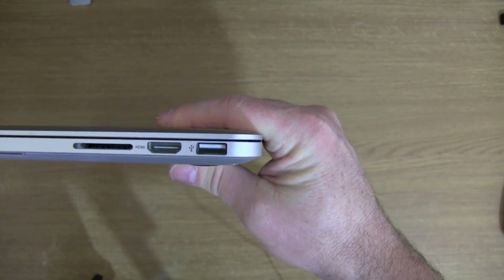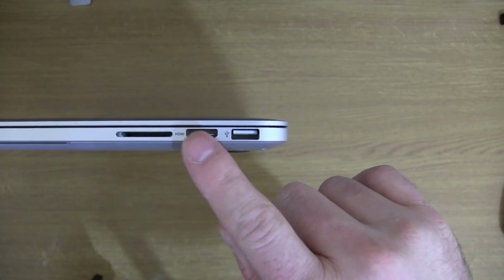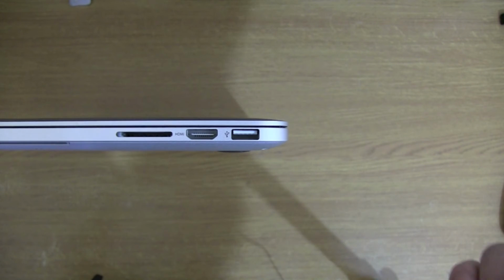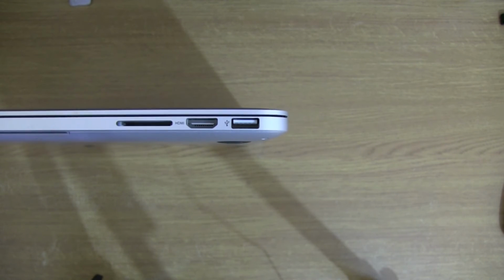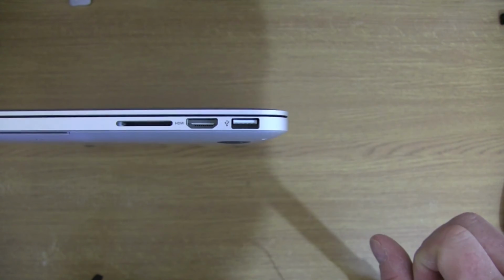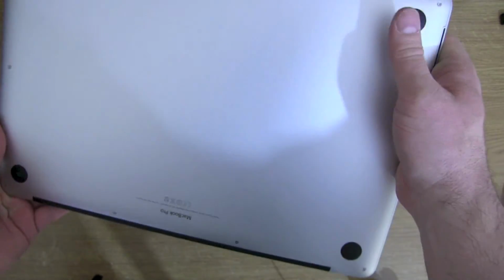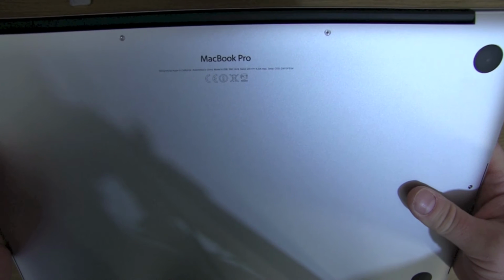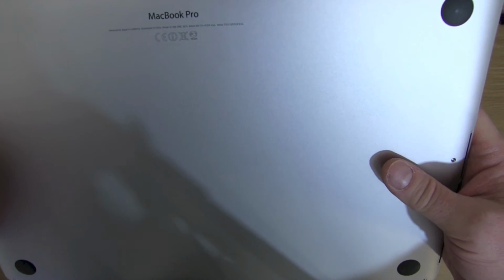Apple MacBook Pro 15-inch with Retina Display (Late 2013) Unboxing & Benchmarks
Detailed unboxing of Apple's Macbook Pro 15" with Retina Display and SSD benchmark.

This is Apple's Late 2013 15" Macbook Pro with a thinner and lighter design, Intel i7 CPU, Iris Pro Graphics, Thunderbolt 2, 802,11ac WiFi, and 256GB PCIe flash storage.  At the end of the video I have ran Blackmagic HDD Benchmark to give you an idea how quick the SSD is in this Macbook Pro